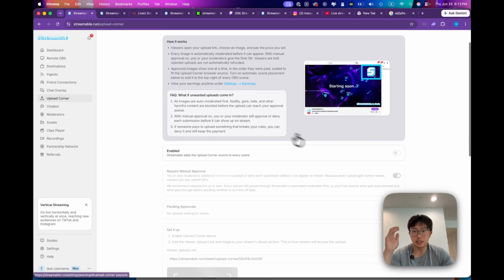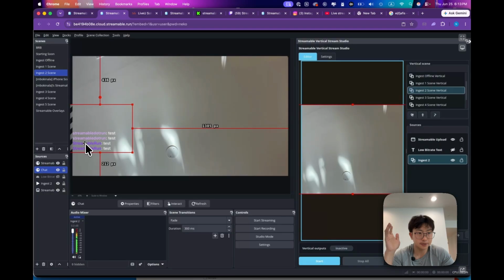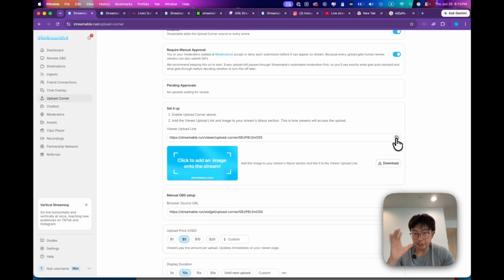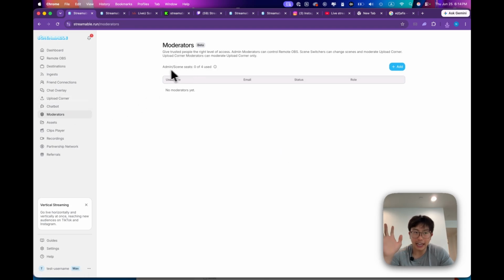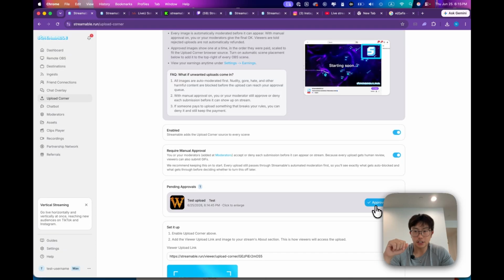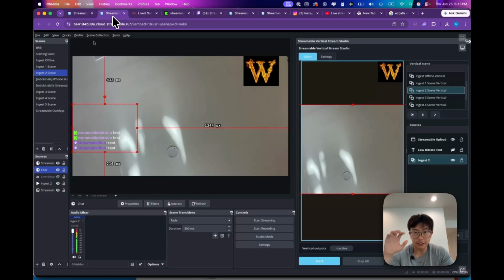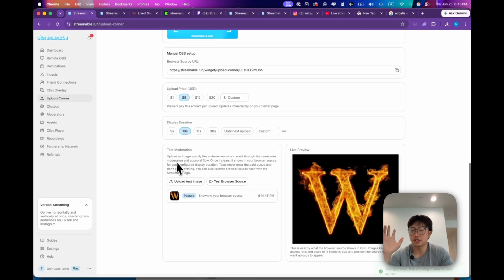How To Use Upload Corner On Your Stream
Turn viewer submissions into live stream moments with Streamable's Upload Corner!

In this video, we'll show you how to let viewers pay to upload images or GIFs that appear directly on your stream.

You'll learn how to:

✅ Enable Upload Corner
✅ Automatically add the browser source to your OBS scenes
✅ Choose your upload price and display duration
✅ Copy and share your Viewer Upload Link
✅ Add the Upload Corner button to your Twitch or Kick About section
✅ Test uploads and preview how they'll appear
✅ Approve or deny submissions yourself—or assign moderators
✅ Keep your stream protected with automatic content moderation

Every submission passes through Streamable's automatic moderation before it can appear. We recommend keeping manual approval enabled so you or a trusted moderator can give each upload the final OK. GIF uploads are available when manual approval is enabled.

Upload Corner is a fun way to engage your community, create memorable stream moments, and earn more from your content—all while keeping control over what appears on screen.